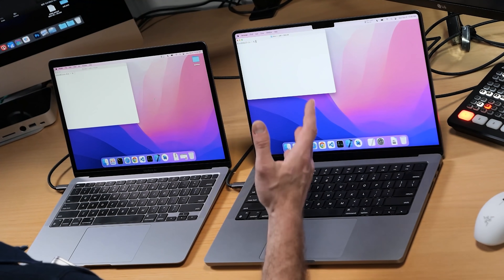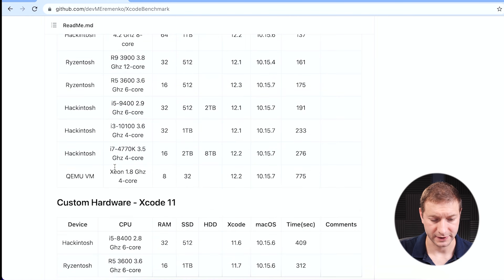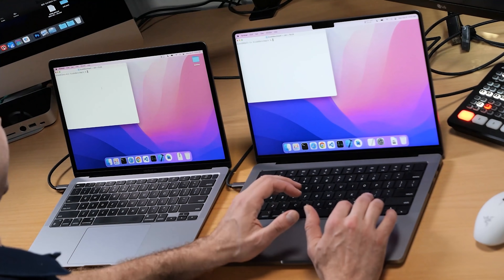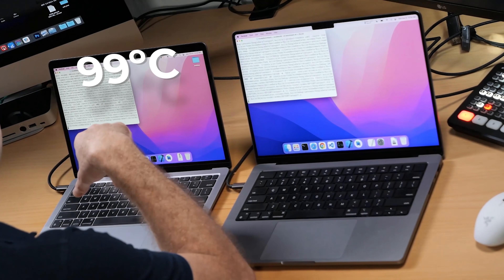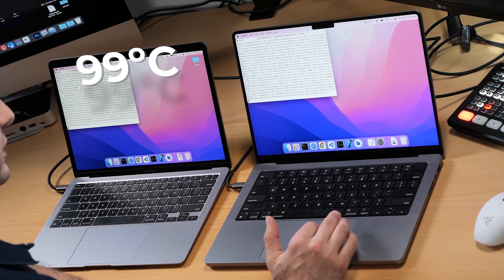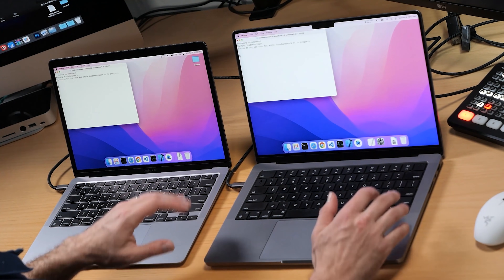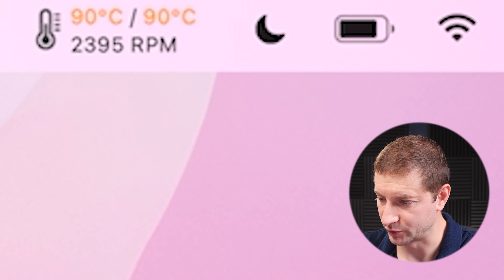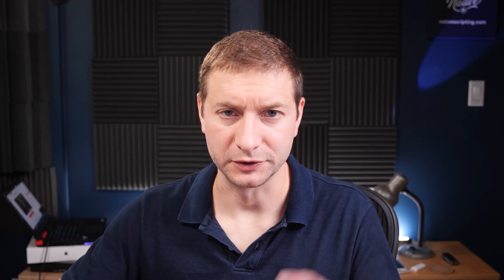Is m1 air STILL good enough for Xcode development? | M1 Pro comparison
Will the M1 MacBook Air stand up to the new M1 Pro MacBook Pro?  This test shows two large Xcode projects being built; 1: a synthetic benchmark test, 2: a real LARGE Xcode project that can target multiple devices and platforms.

M1 MacBook Air 8C
16GB memory

M1 Pro with 8C CPU, 14C GPU
32GB memory

🏫 FREE COURSES